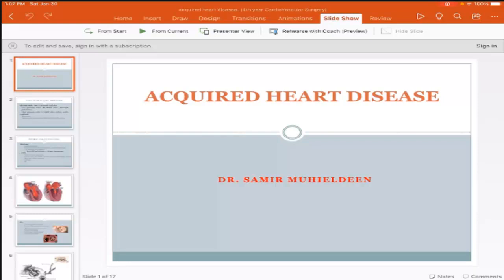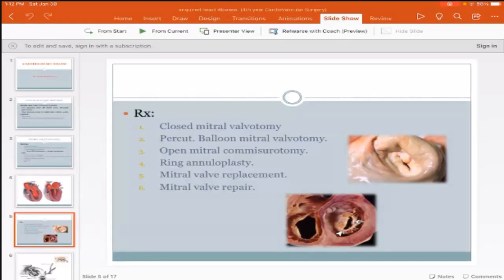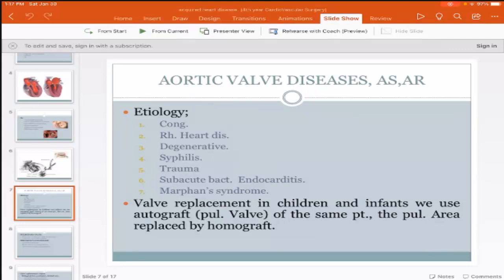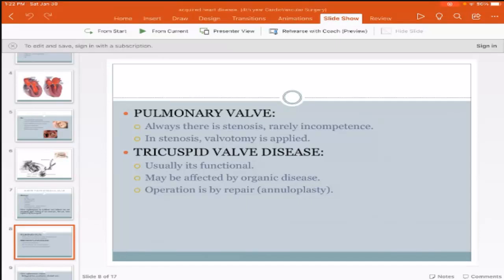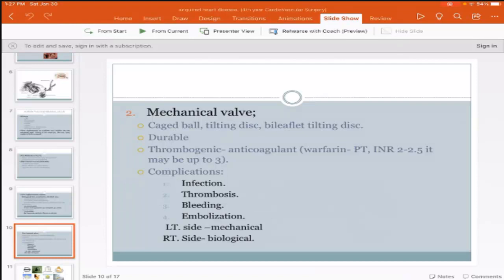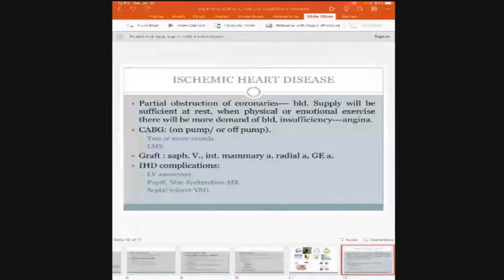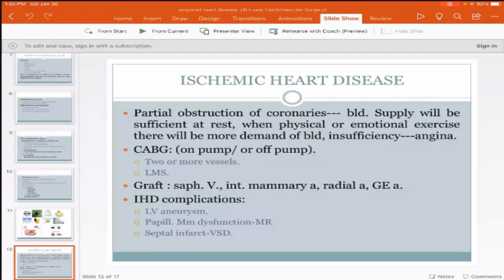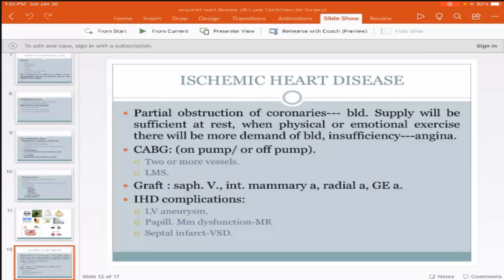Acquired Heart Diseases | Dr.Sameer | Lecture 16